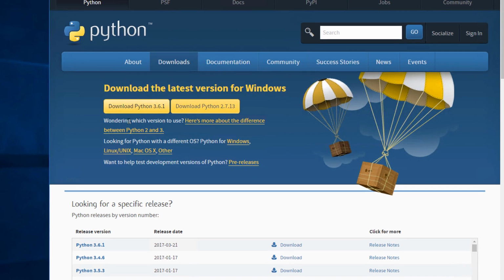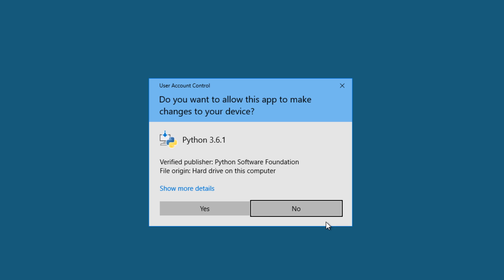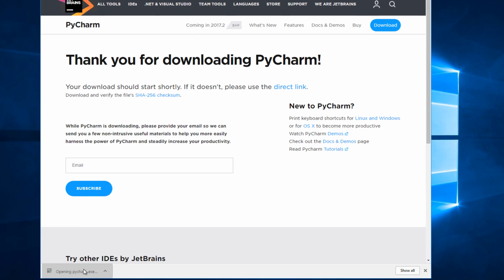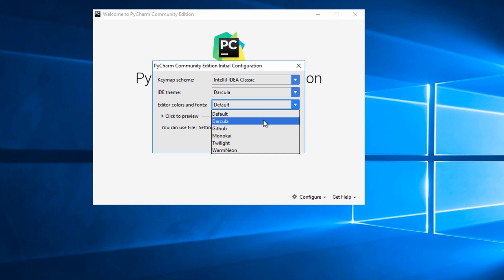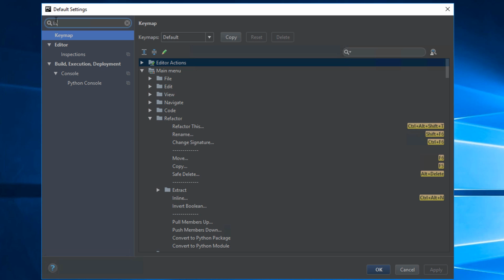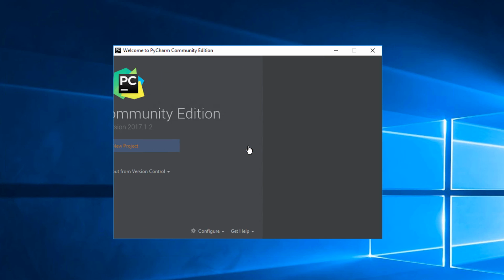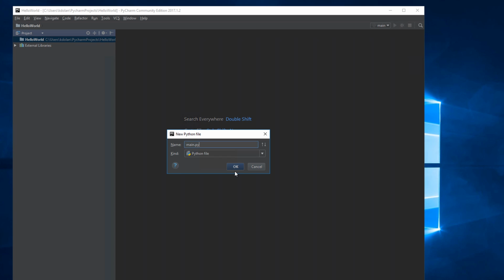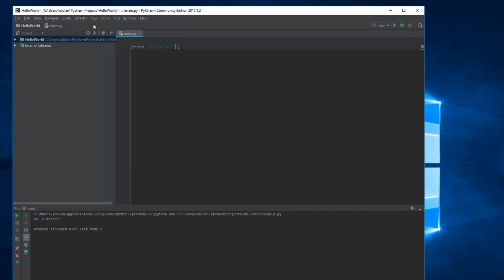Python Beginner Tutorial 1 - Install and Setup PyCharm IDE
This tutorial covers the instillation of the latest version of Python 3 and instillation and setup of the Free JetBrains PyCharm IDE. After watching this video you will know how to run your very first python script (Hello World).